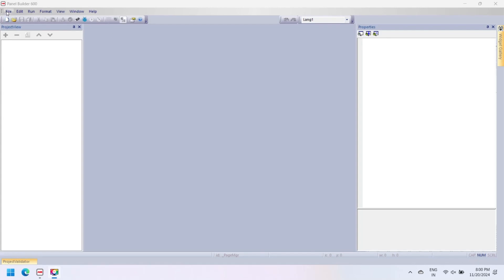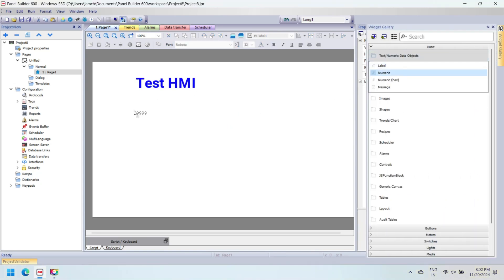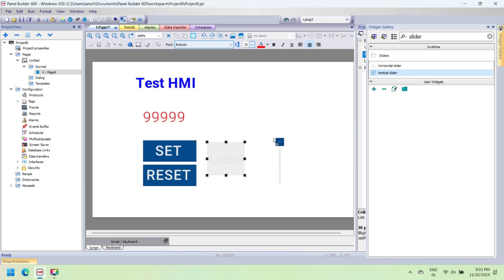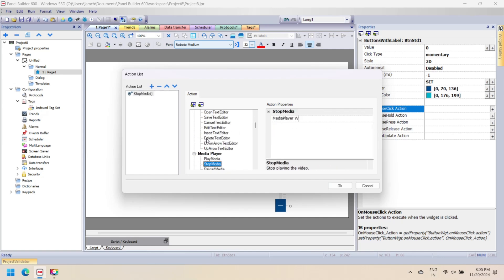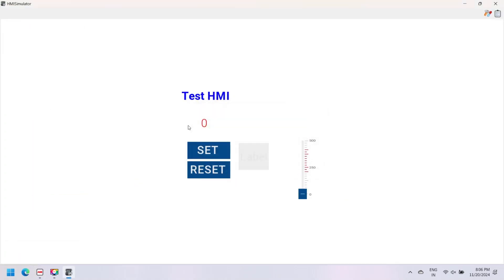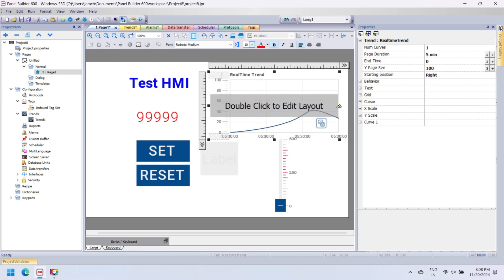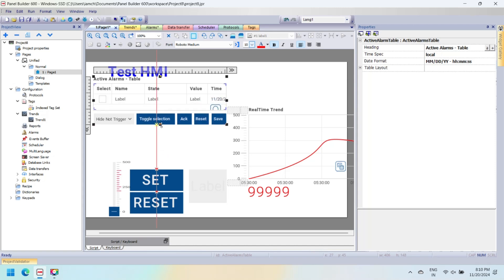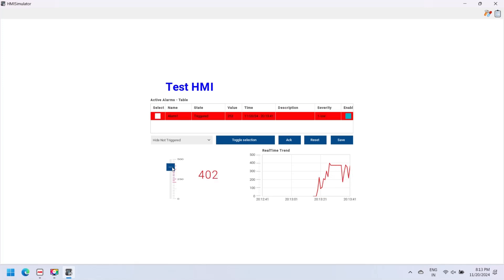abb panel builder 600 tutorial with simulation | abb hmi alarm | abb hmi trend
abb panel builder is software develop by abb for entire CP600 control panel platform. in this software you can make graphical user interface of ABB CP 600 HMI. it supports vector graphics(*.svg) for easily ans dynamic HMI design. in abb panel builder you can easily configure HMI communication with ABB PLC or other plc.